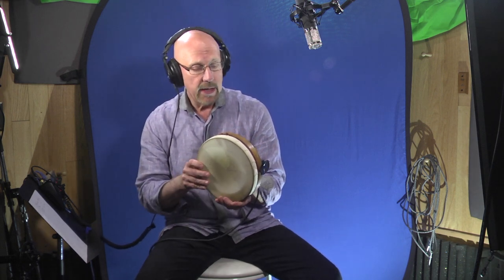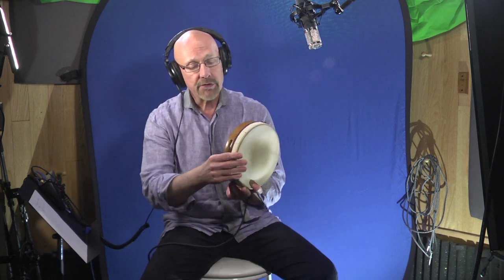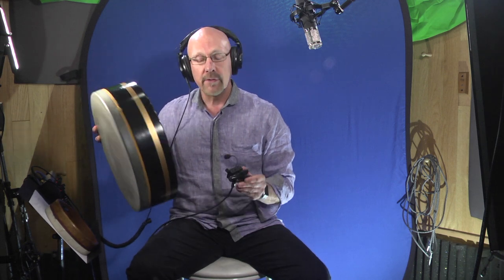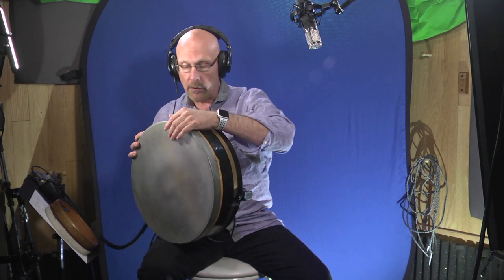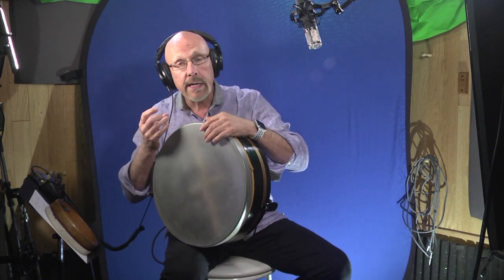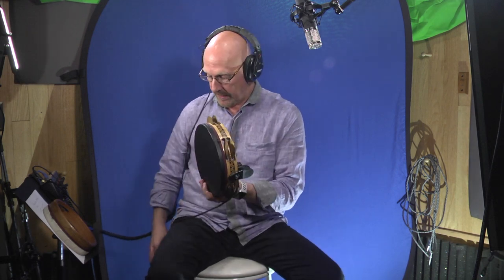Myer Pickup (Mic) Review and Demonstration by World Percussionist:Tom Teasley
This is the first in a series devoted to Myer pickup, (which is actually a microphone) as used with a few of my percussion instruments; darbuka, kanjira, frame drum and riq. The Myer pickup is the only device used to for the recording. The only post enhancement was a slight signal boost and a bit of EQ that could have easily been added from a mixer during a performance.
I'll be adding more instruments and using different micing combinations for future videos
Please comment and share as you see fit.